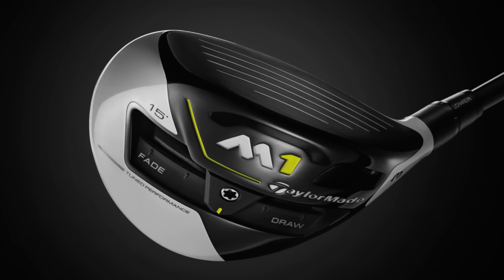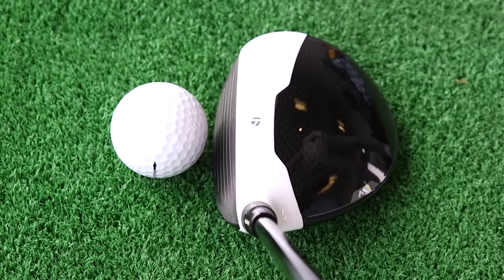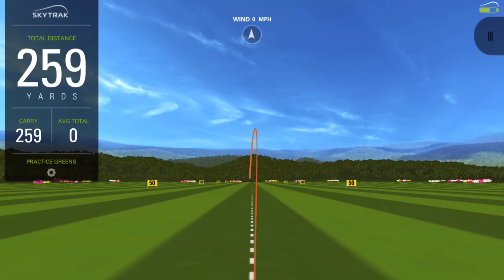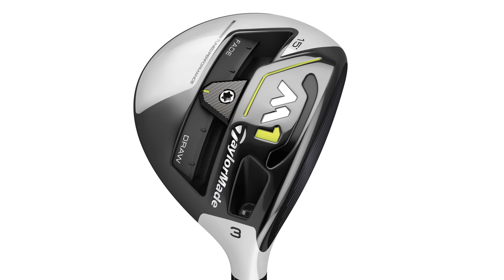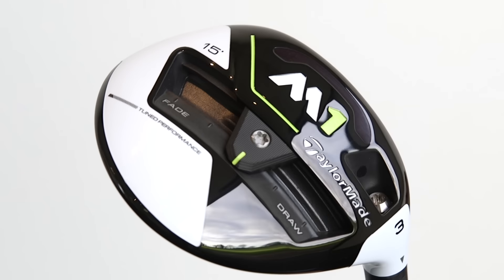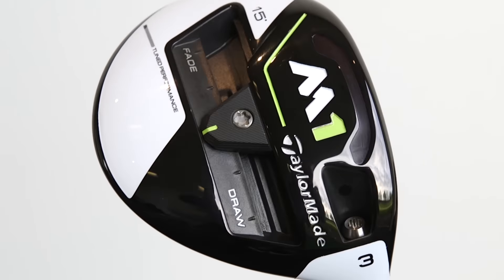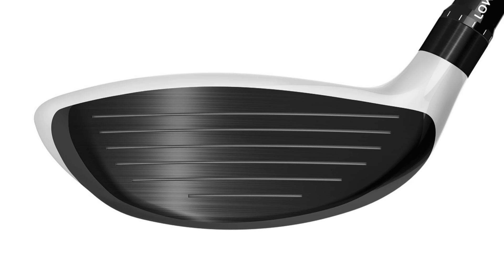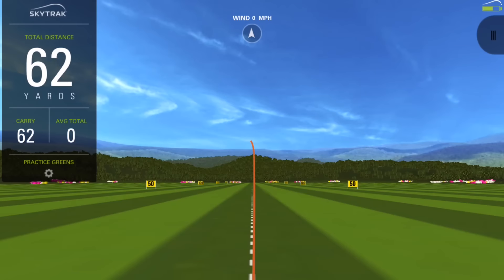Golf Club Review - TaylorMade M1 Fairway